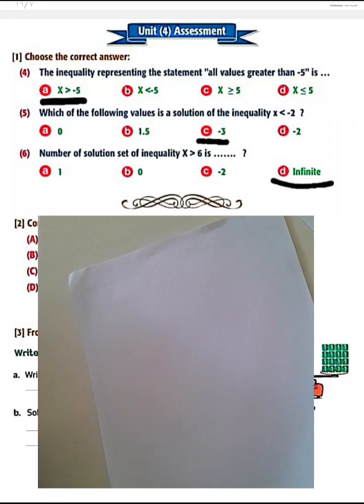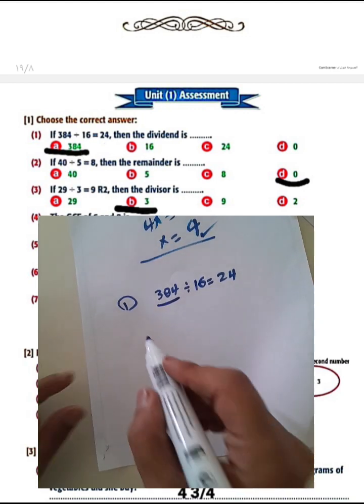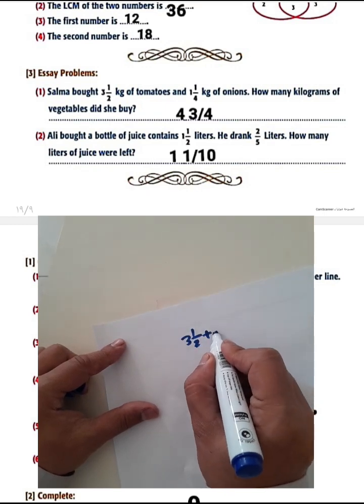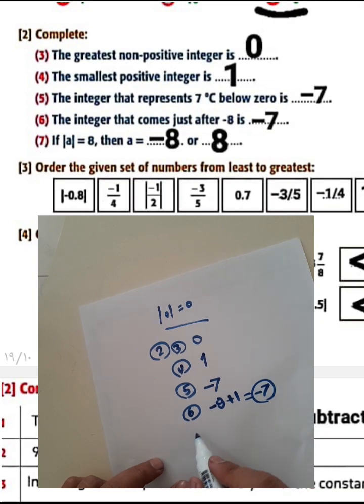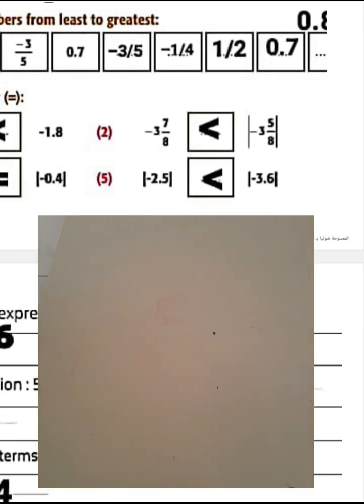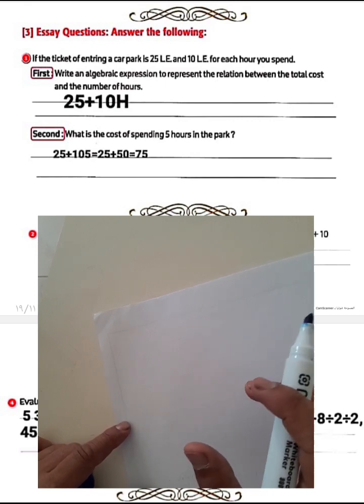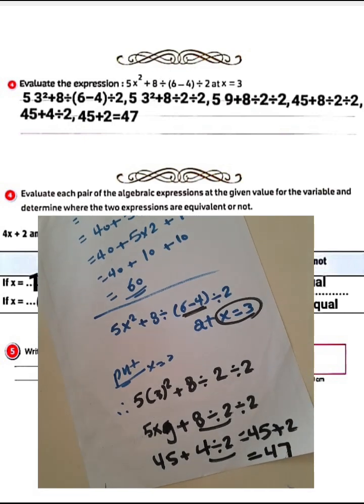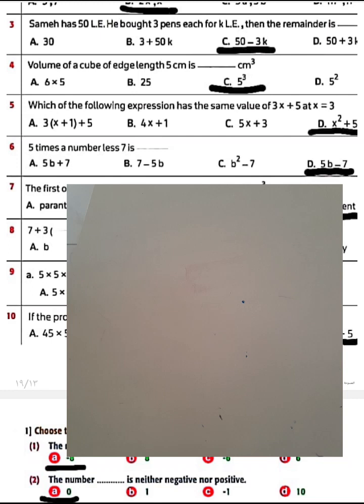مراجعه ماث الصف السادس الابتدائي الترم الاول منهج 2024#unit 1.2.3.4#revision